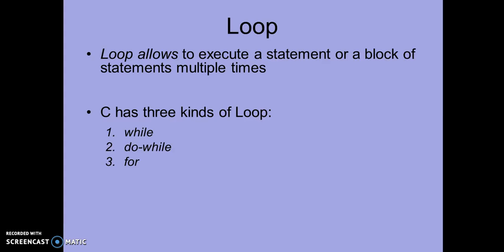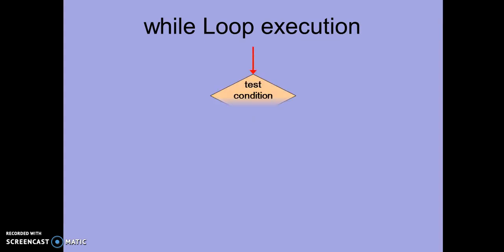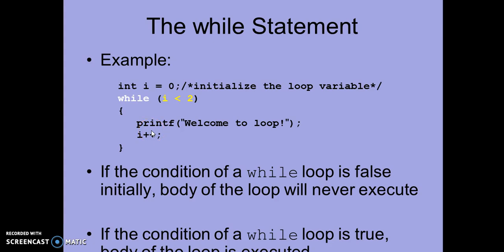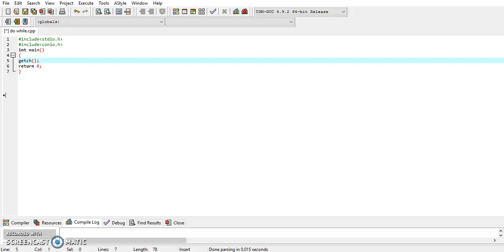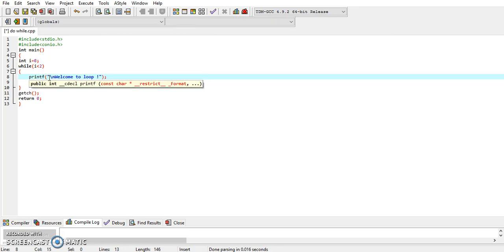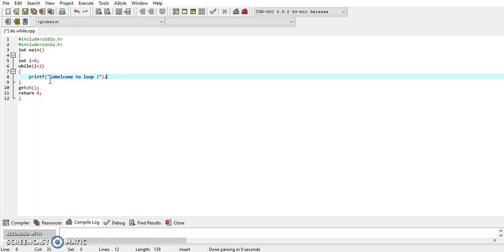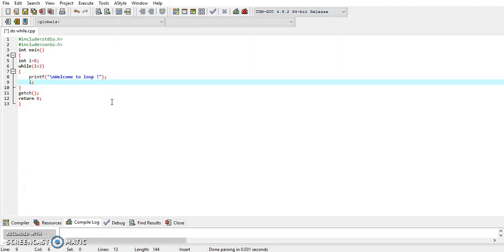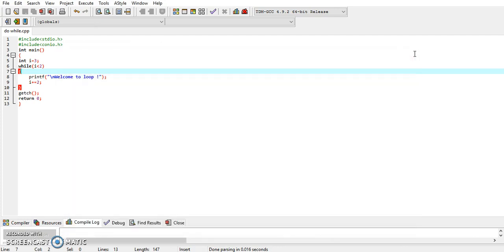While Loop in English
C Programming - While Loop in English